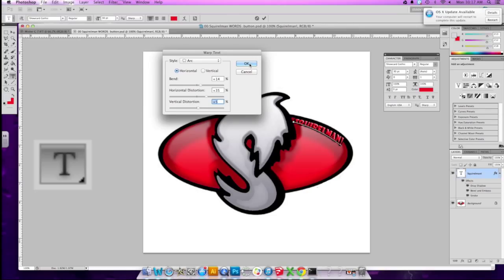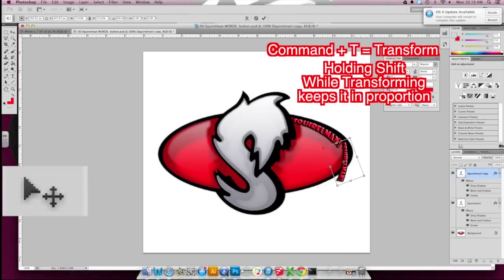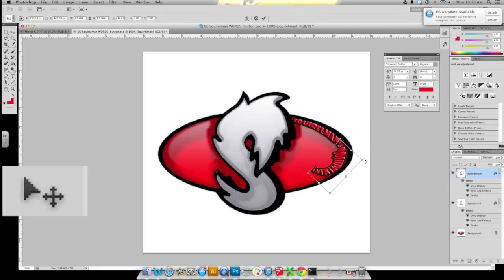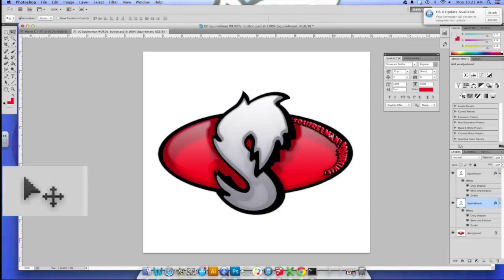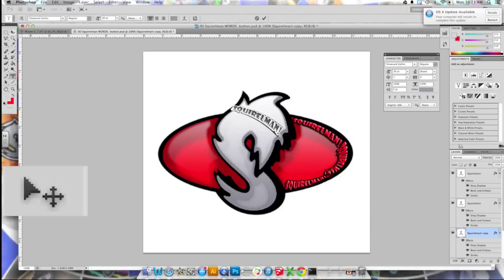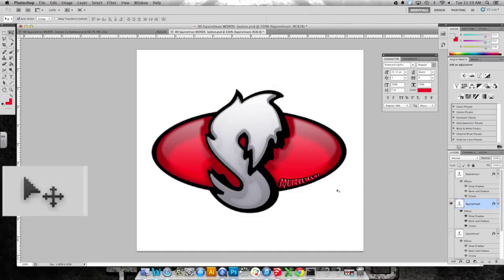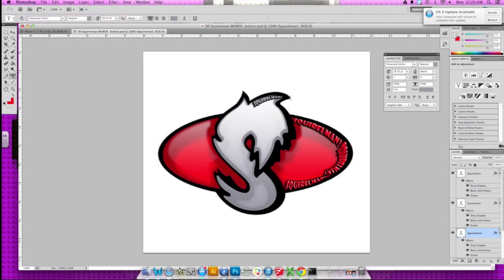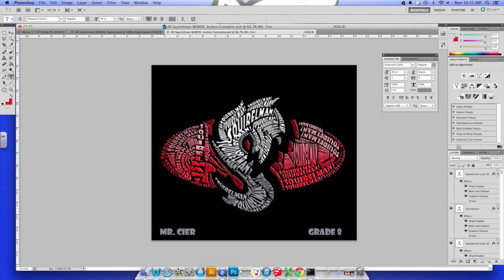BOLGER PS 7 Image From Text 2 IFT 2 By Shawn Cier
This video is about Image From Text 2